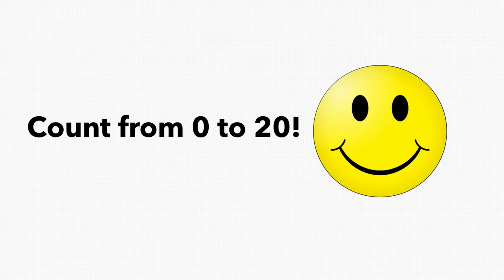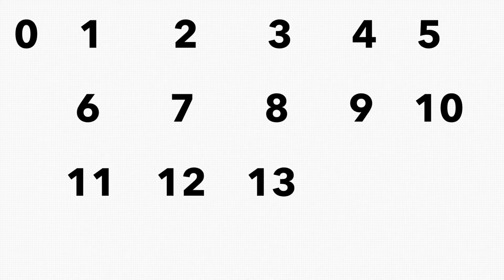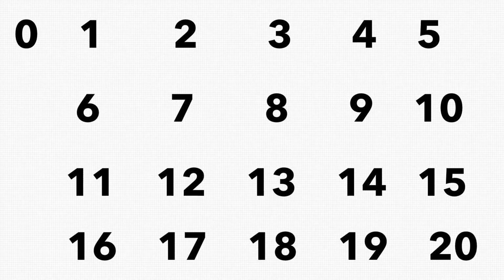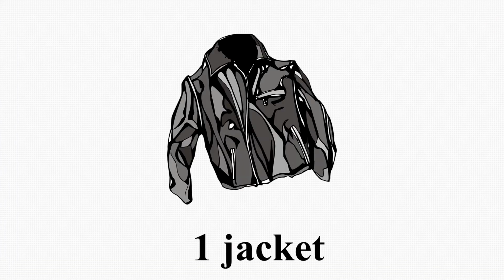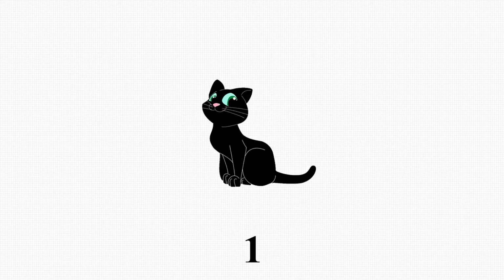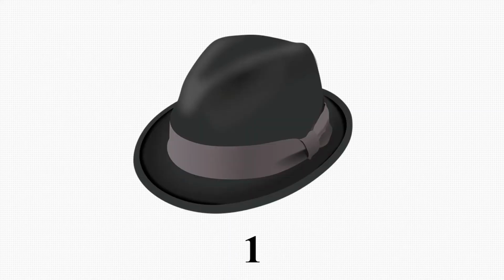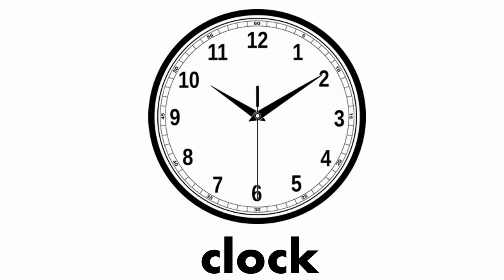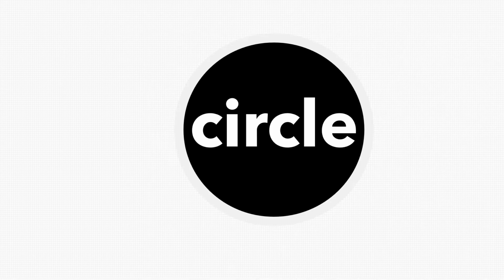Circle Time Letter U - Monday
Are you looking for a structured way to teach your child the alphabet (uppercase and lowercase letters), phonics, letter sounds, vocabulary words, numbers, colors, and shapes? With these videos, you can teach your child 1 letter, 1 number, 1 color, and 1 shape at a time along with vocabulary. There is a separate video for each day of the week to reinforce that week's letter, number, color and shape. You can also teach the days of the week and the weather. Moreover, you will find a different song of the day for every day of the week.

Day of the week: Monday
Letter of the week: U
Number of the week: 1
Color of the week: Black
Shape of the week: Circle